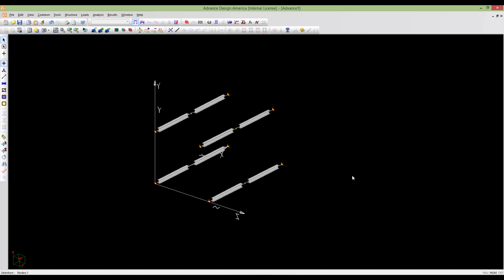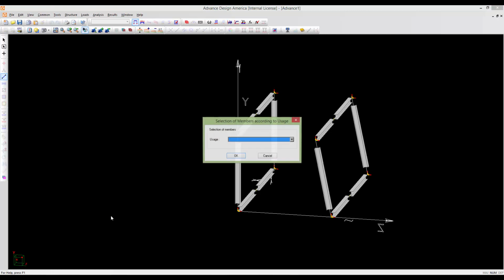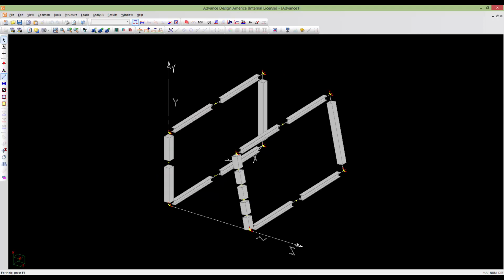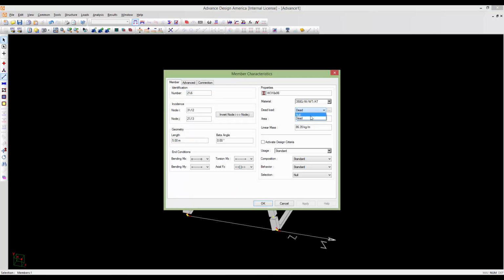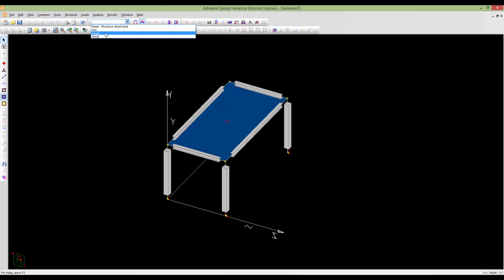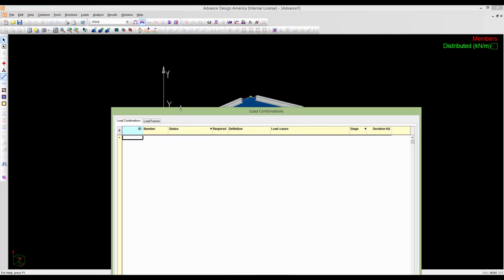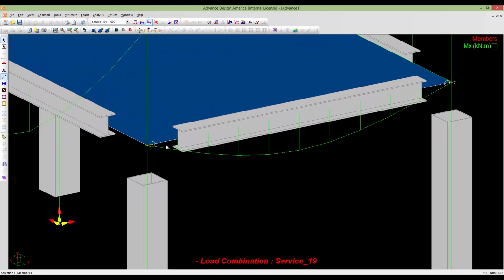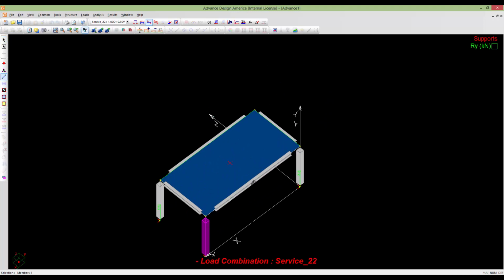02 Modelling in Advance Design America Bridge Solution Part 2